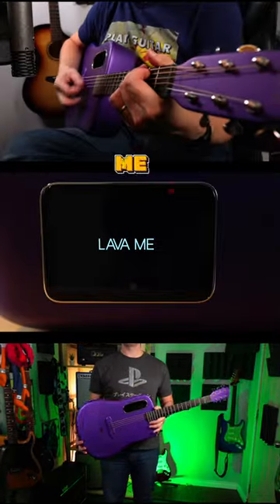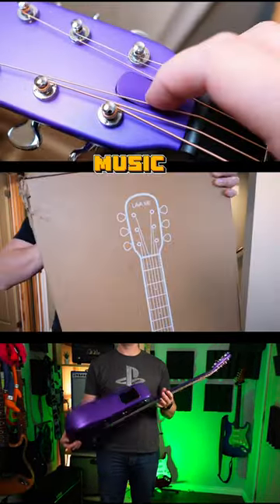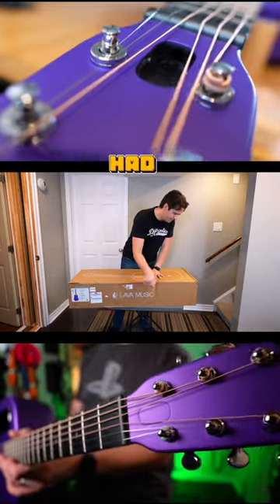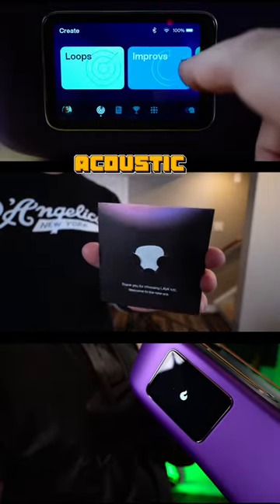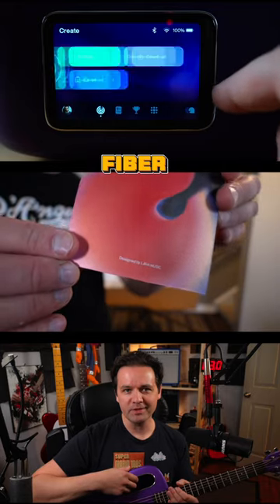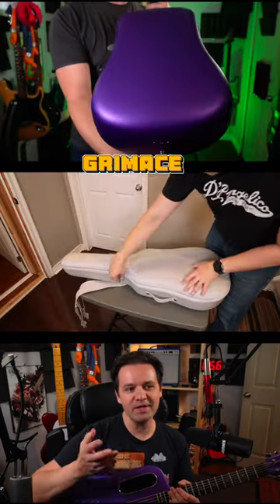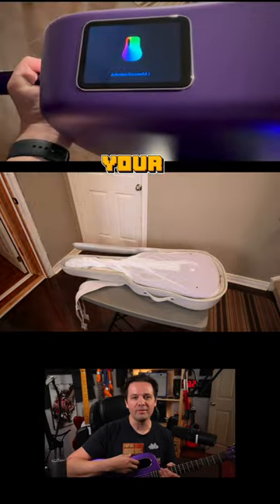THIS GUITAR ATE AN iPHONE